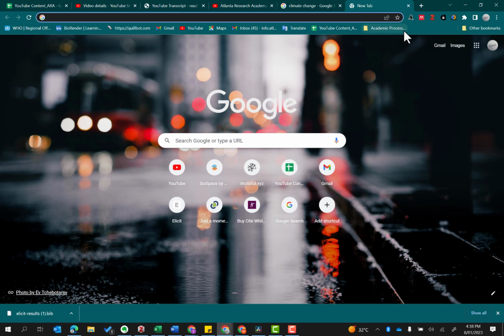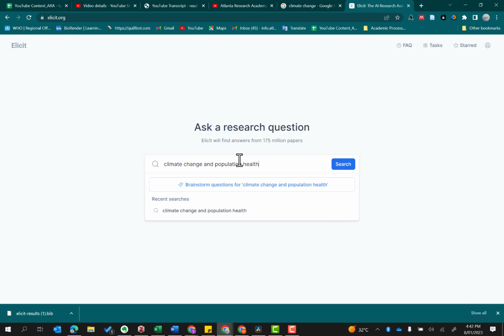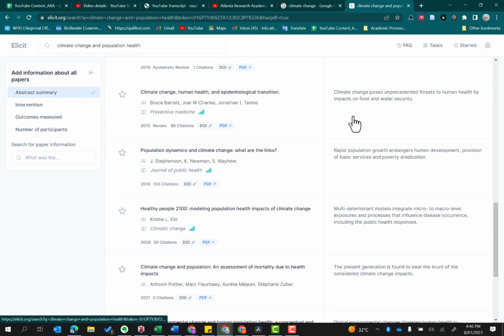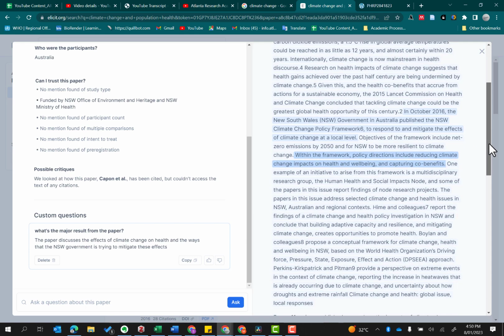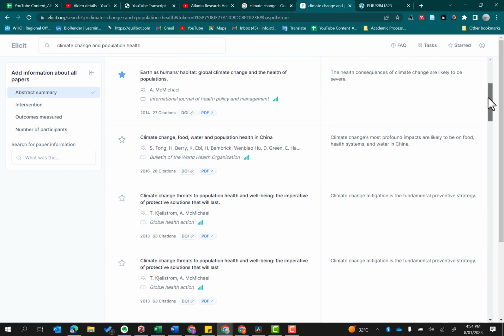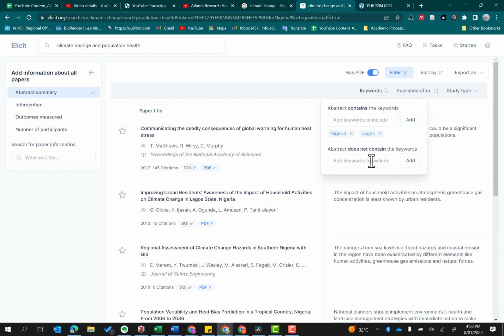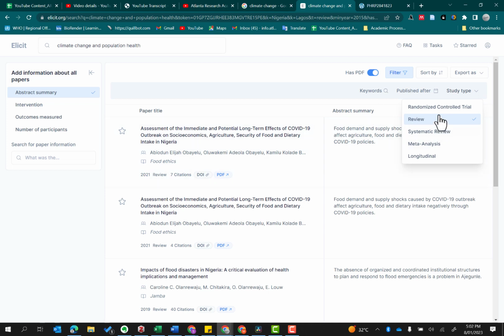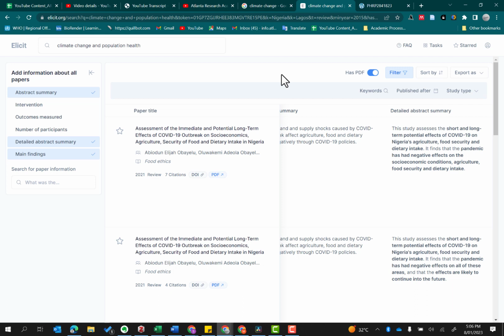How To Make Your Literature Search Process (10x FASTER). Google Scholar Can't Do This!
Are you tired of sifting through irrelevant or low-quality results on Google Scholar? Do you find yourself spending hours trying to track down full-text articles, only to be met with paywalls or broken links? If so, it's time to consider the demerits of using Google Scholar for your research.

While it may be tempting not to use this popular search engine for academic literature, it has several limitations that can hinder your research process. So before you blindly trust Google Scholar for all of your research needs, consider the drawbacks and limitations of this tool. There are more smart and reliable tools for academic literature search out there that could save you time and frustration.

If so, it's time to discover Elicit – the ultimate tool for streamlining & 10x fast track your literature review process. With Elicit, you can easily import and organise all of your sources, create custom categories and tags to keep track of your findings and generate a fully formatted reference list in just a few clicks.

Elicit also has advanced search filters and visualisation tools to help you quickly identify trends and gaps in the literature. So why waste your time with tedious and error-prone manual processes when you can speed up your literature review with Elicit? Give it a try and see how it can revolutionise your research process. In this step-by-step tutorial, you will learn how to use Elicit to hone your skill and accelerate your research process.

Happy learning!

- What the first video in the Smart Literature Finder Series on Inciteful